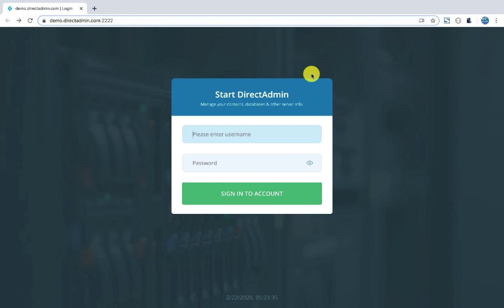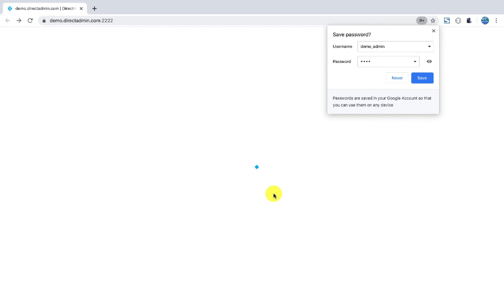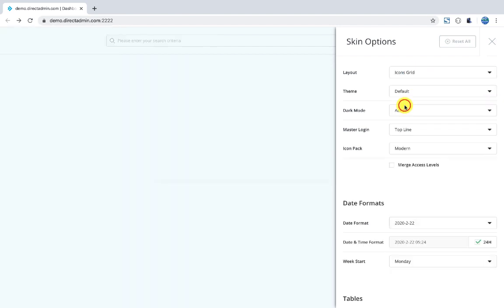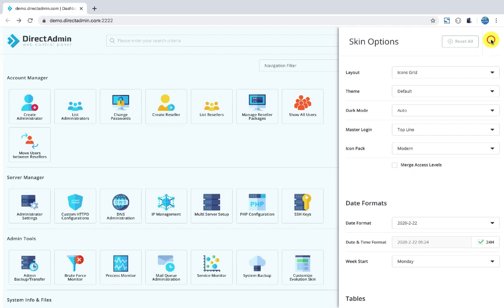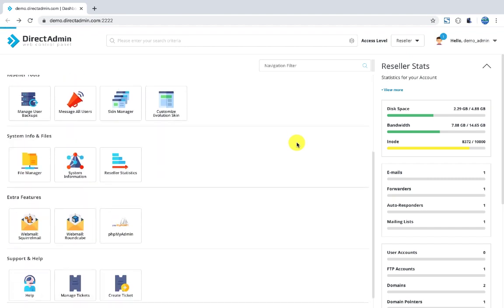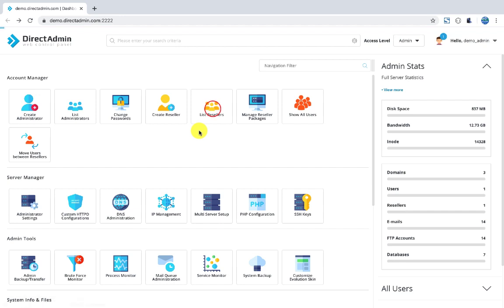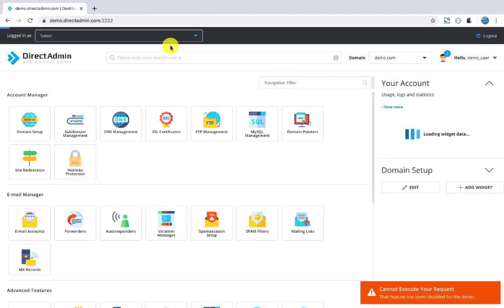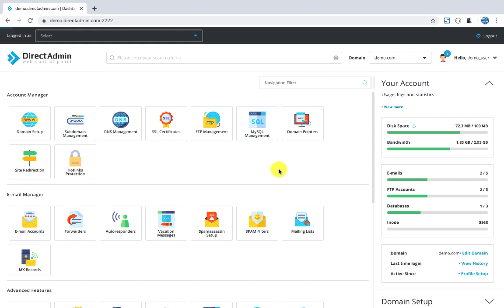Direct Admin Introduction in Urdu/Hindi - Learn with khurramShahzad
In this video, Khurram Shahzad gave a brief introduction to DirectAdmin. How to login and manage Root, Reseller, and ordinary user.

2️⃣ Share this with someone who needs to watch this 🤟